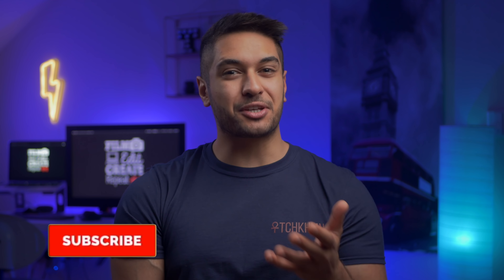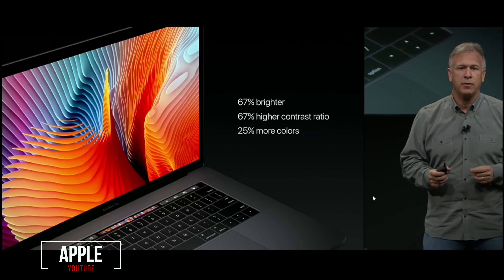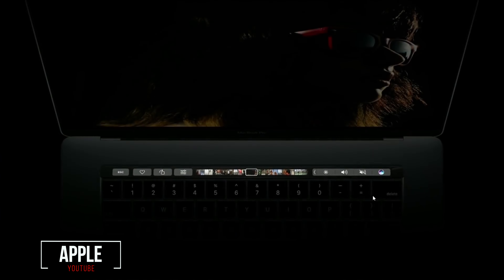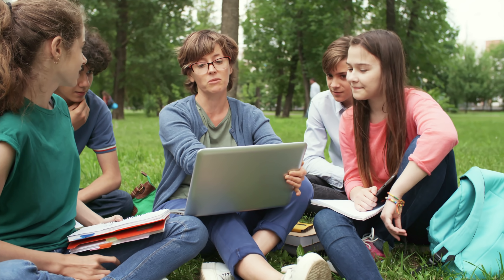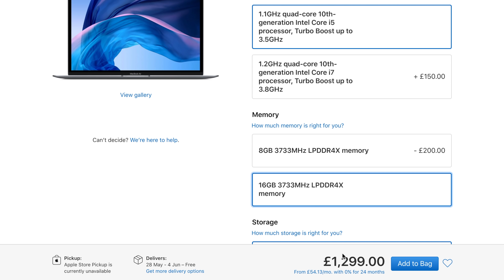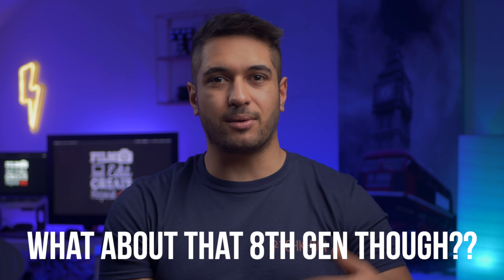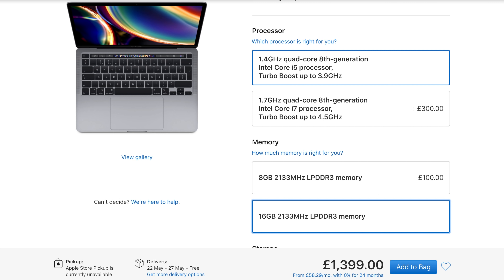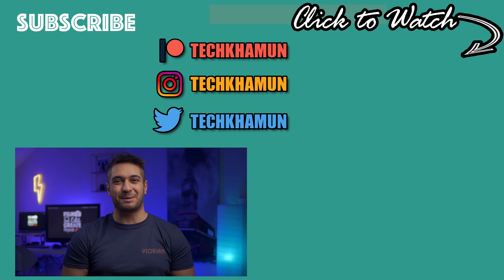Macbook Air 2020 vs Macbook Pro 2020 | Battle of the Base 13 inch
Macbook Pro 2020 Base vs Macbook Air 2020 13 inch which one should I go for? is a question I have been asked a lot and in this video I am going to break down certain use cases and which Macbook 13" I think you should go for.

This is a good video for those who are not sure which Macbook Base 13inch to go for, this isn't a super technical video as I wanted this to be a video for everyone however there are some great videos from other creators that will go into this more scientifically I am sure! If you have around £/$1300 to spend this might be the video for you!

Samsung T5 SSD
Macbook Pro Base
Macbook Pro £1800
Great Affordable Dongle
My Personal Dongle